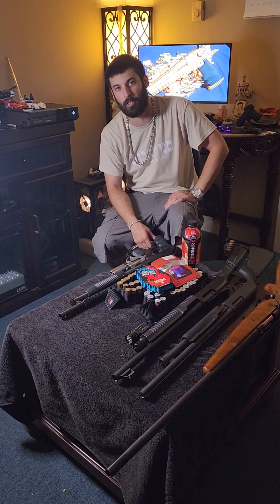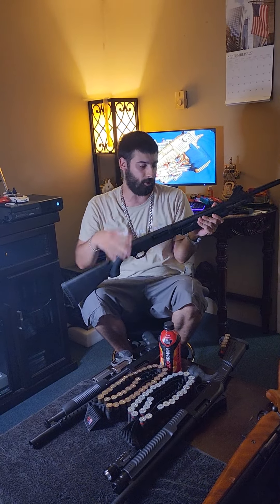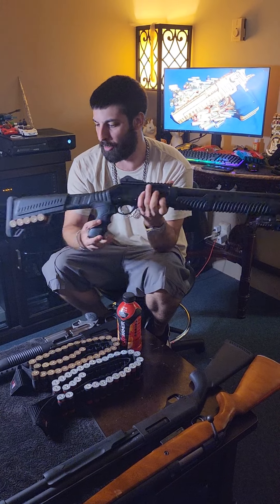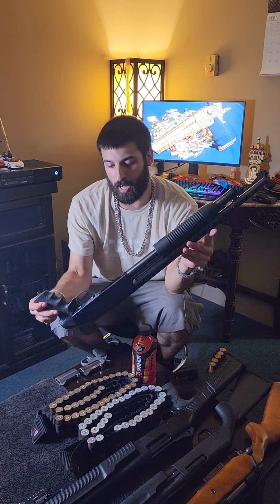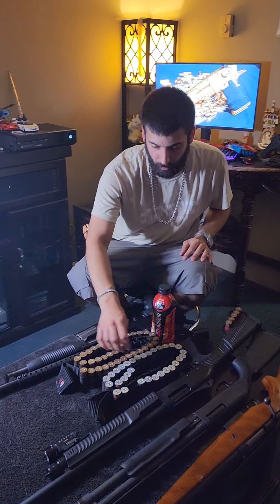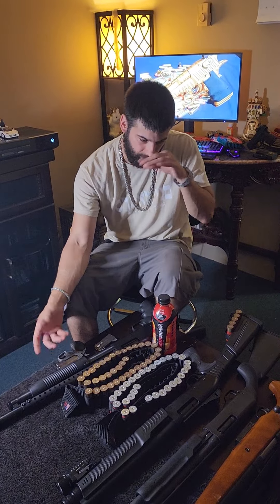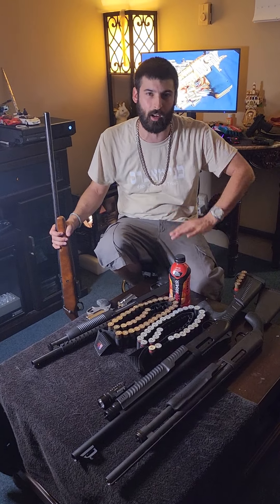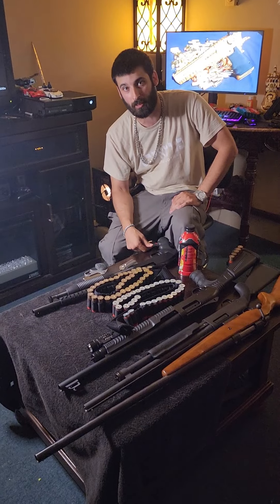Gun Collection 5 types of budget Shotguns Under $300?